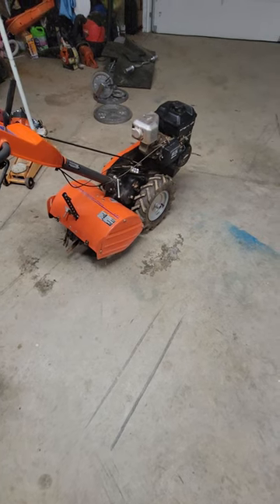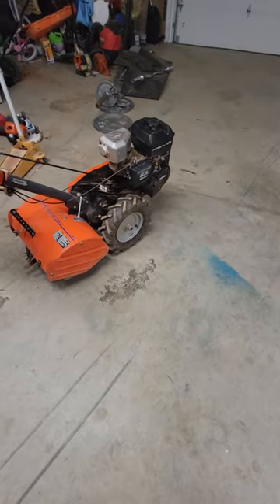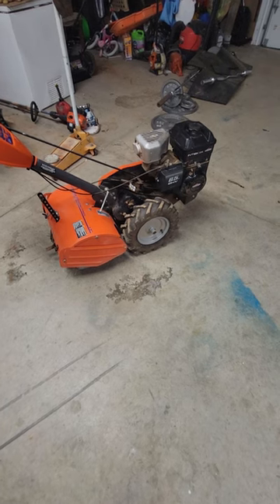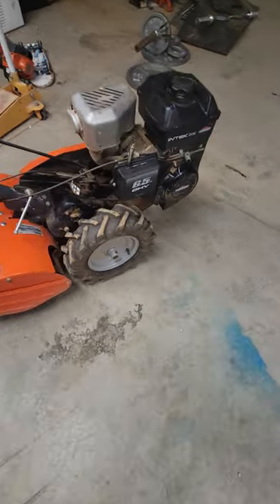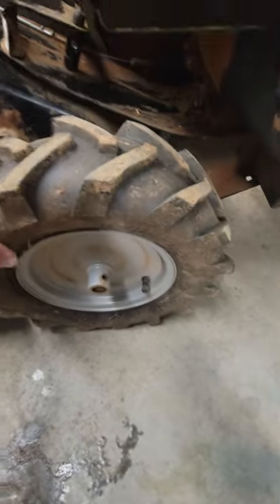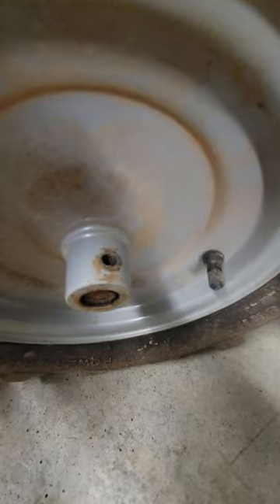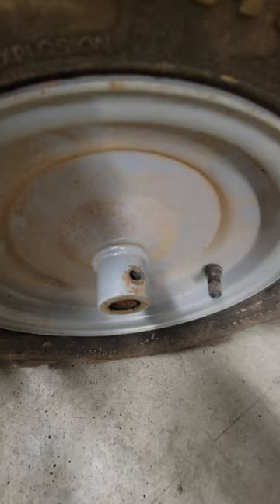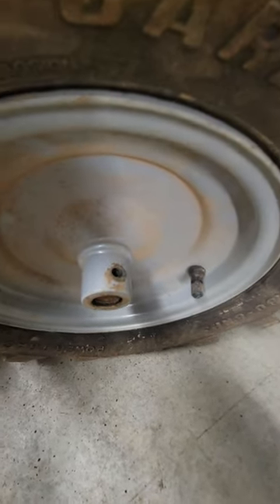I BROKE MY TILLER!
I broke the pin holding the wheel to the axel on my Husqvarna 650rtt tiller.